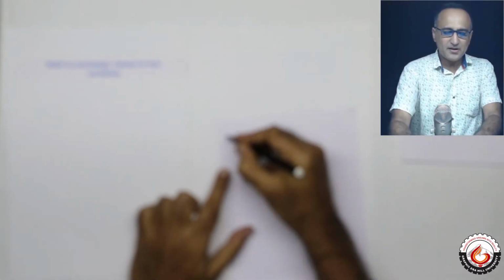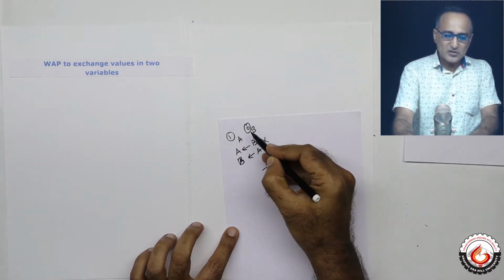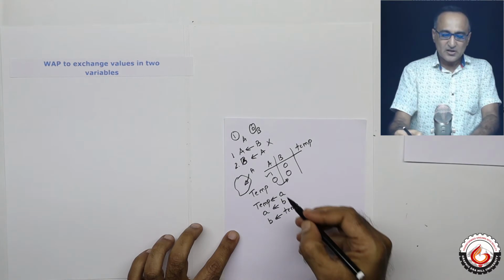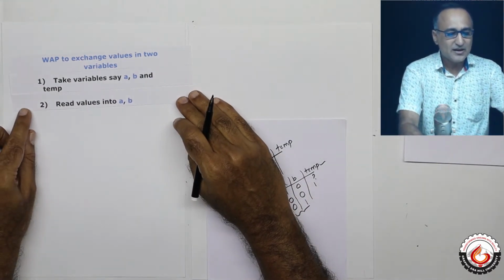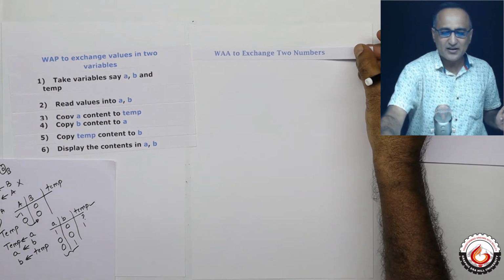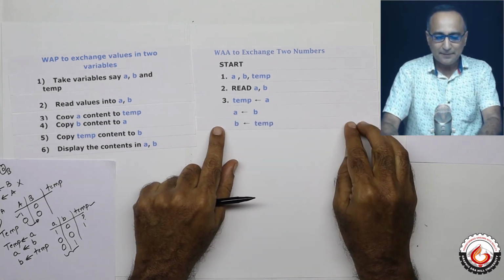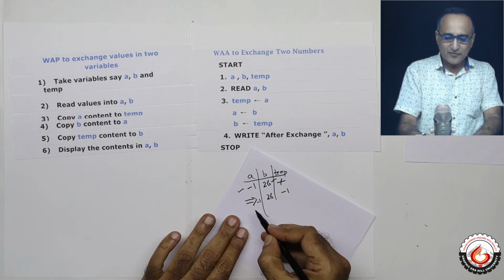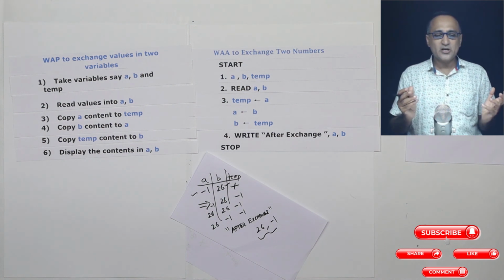2 Pseudo code and Algorithms : Swap Numeric Variables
Pseudo code and Algorithm to exchange the content of two numeric memory locations (variables).
link to Lecture Notes Pseudo Code